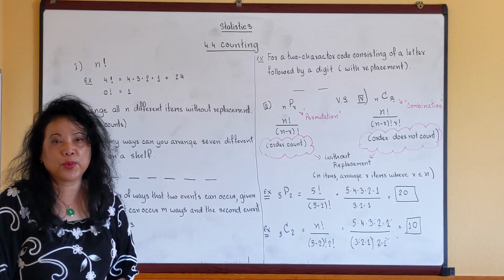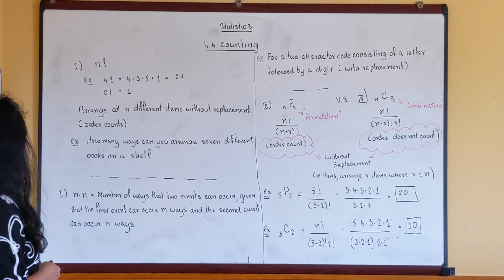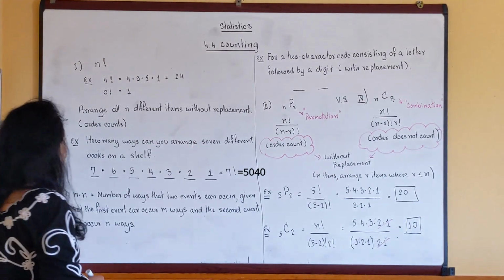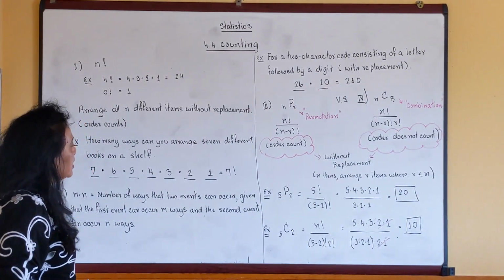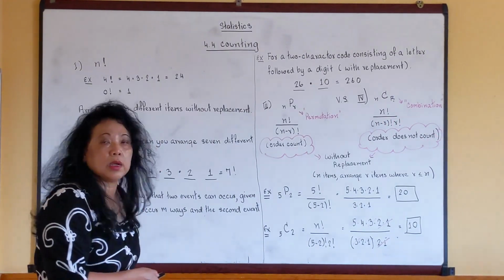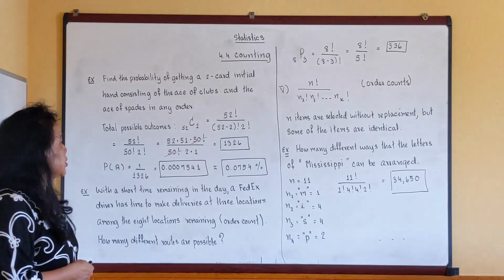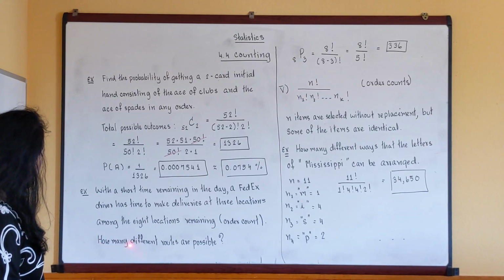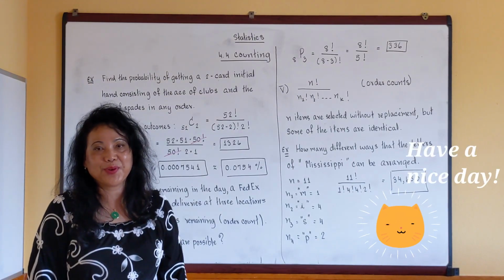Math 115 Section 4.4 Counting